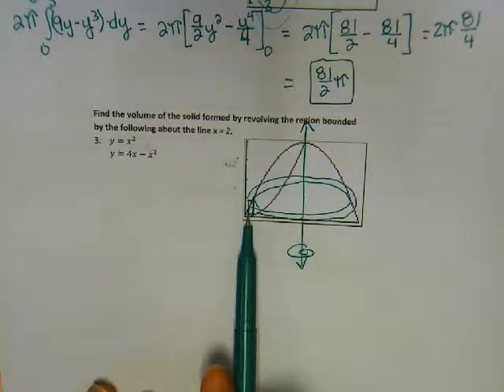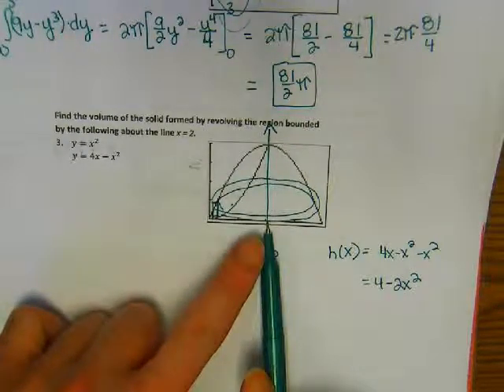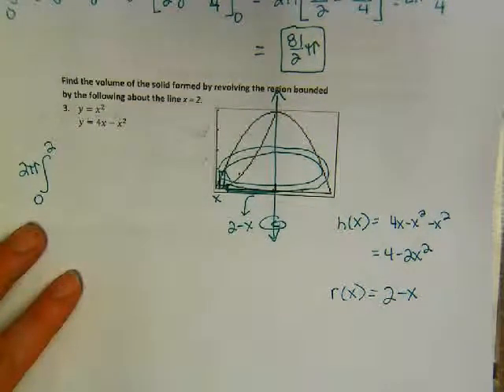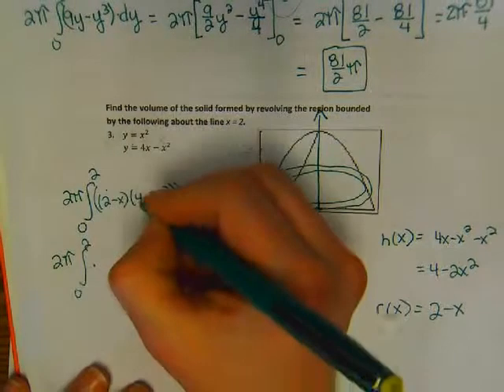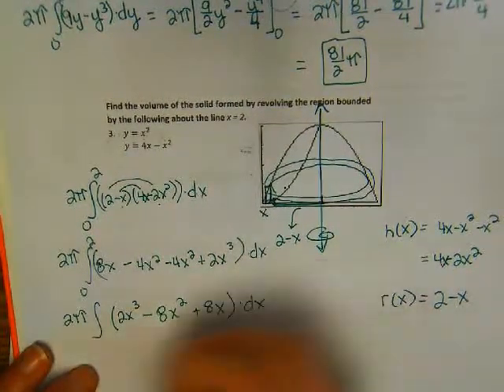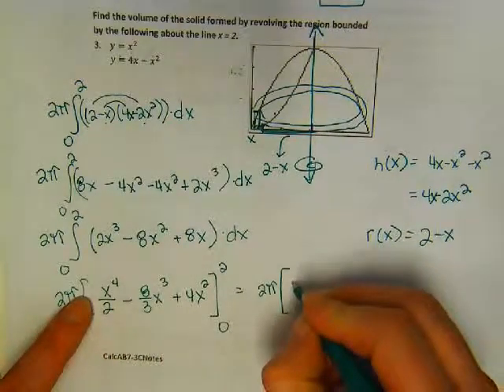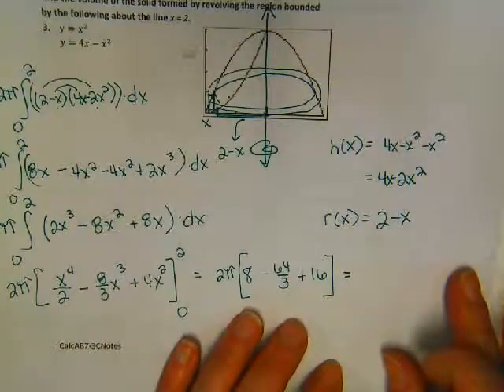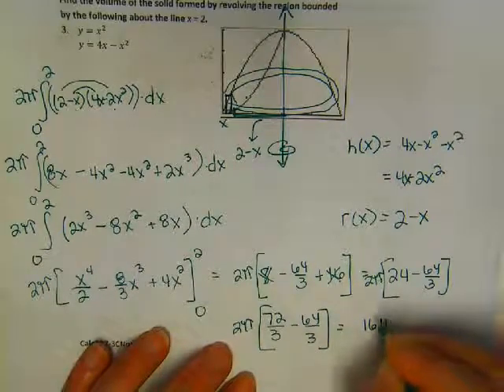7.3 Shell Method_1